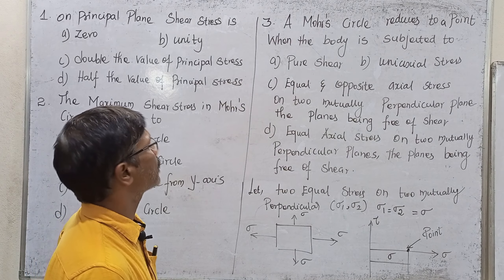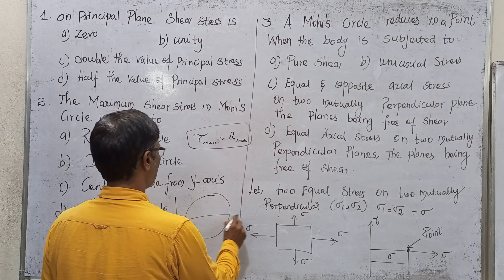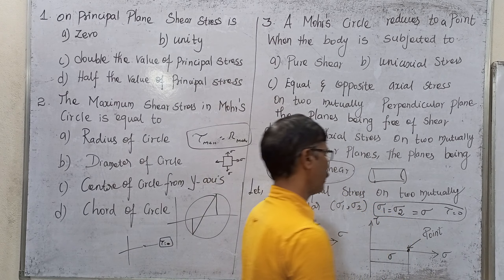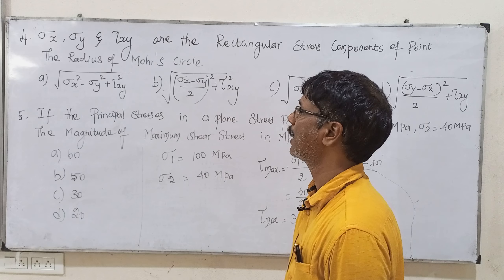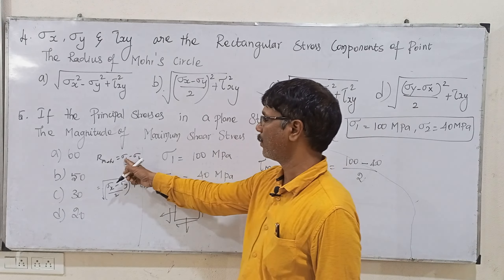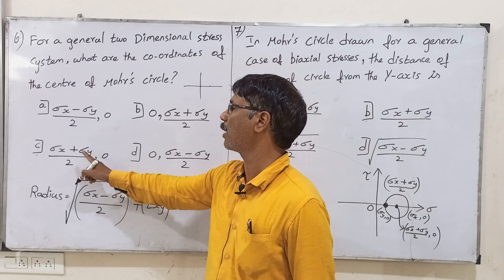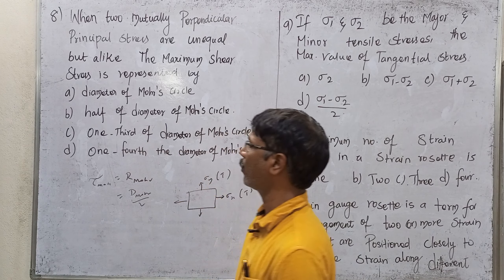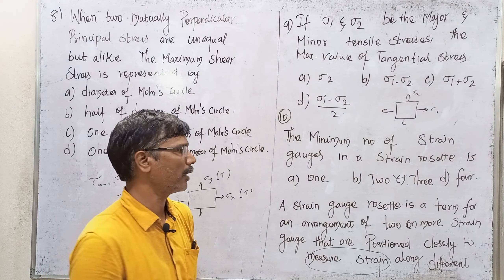SOM 11 | PRINCIPLE STRESS AND STRAIN